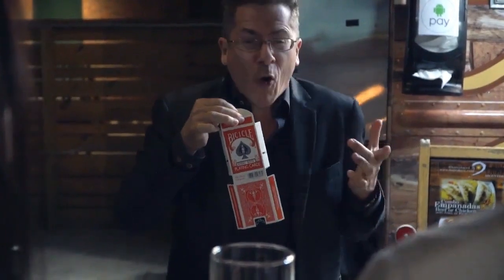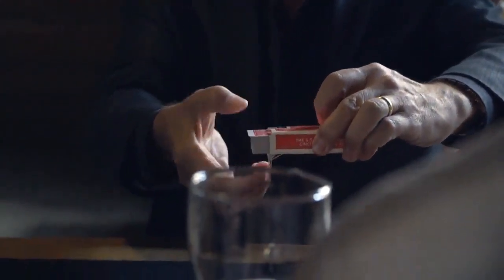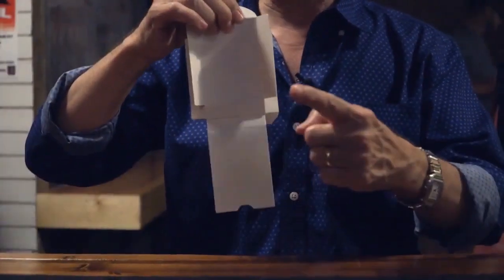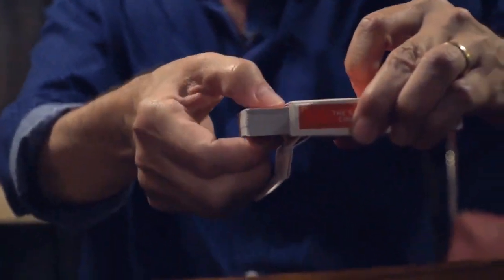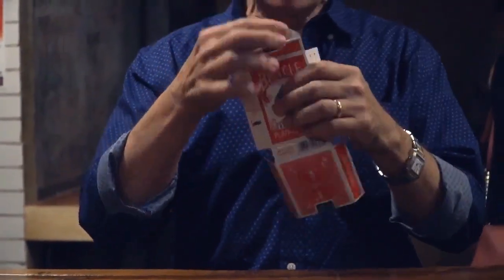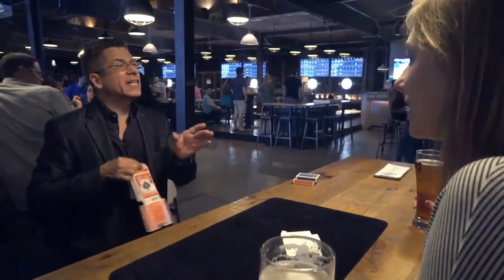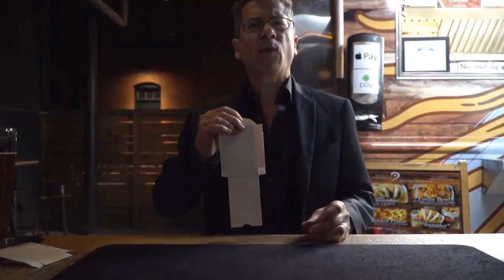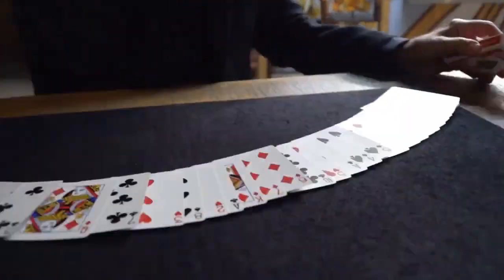Sudden Deck 3 by David Regal